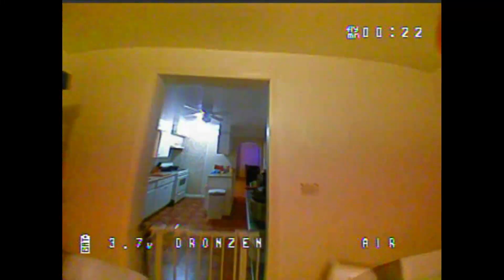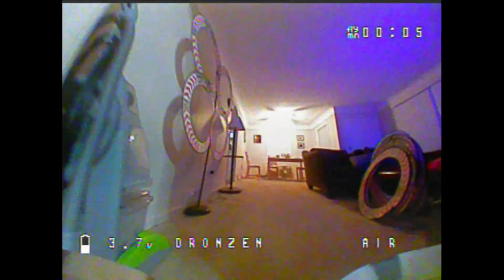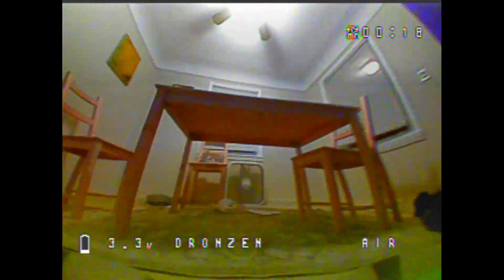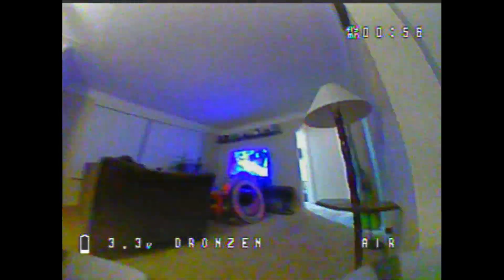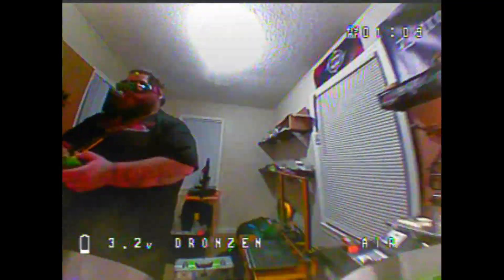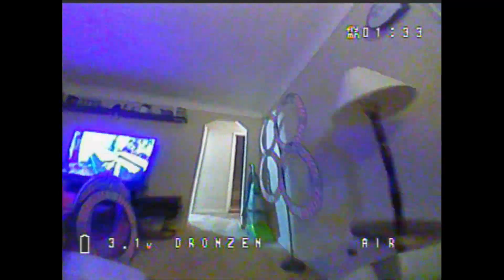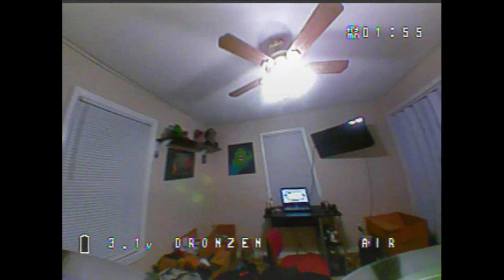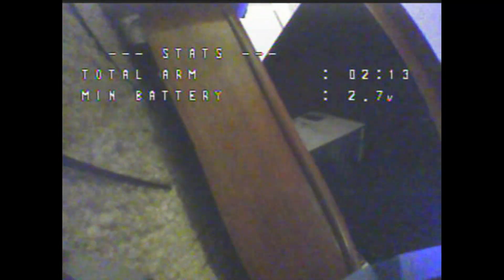BT 2.Oh.......No??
First i want to thank BetaFPV for the chance to review these new battery connectors. I don't dislike them, in fact im excited about them,